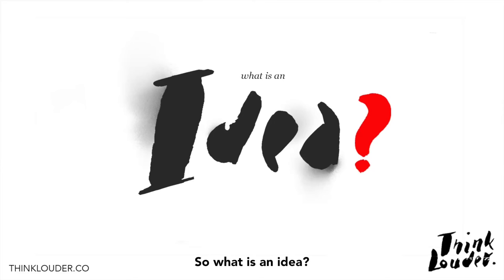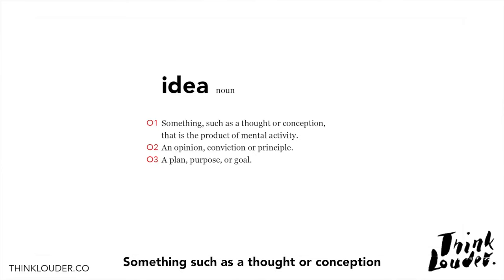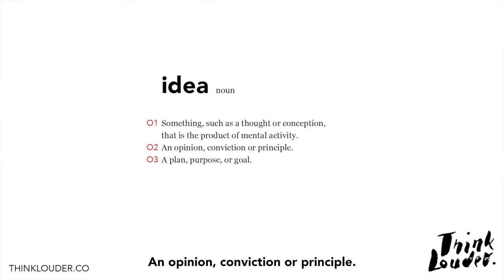Ideacraft: Lesson O1- What Is An Idea?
The first lesson from the six-week Ideacraft course from acclaimed illustrator and designer, Sterling Hundley.